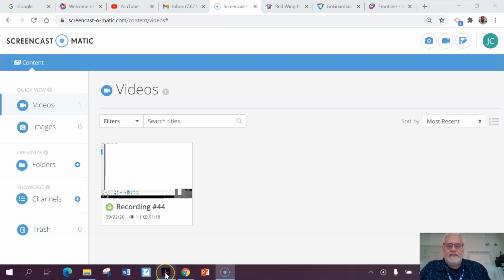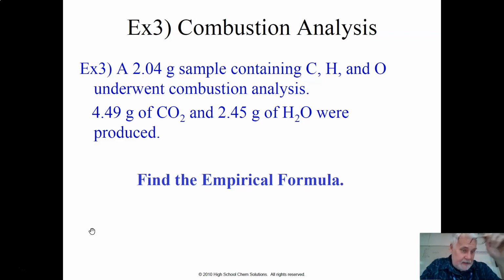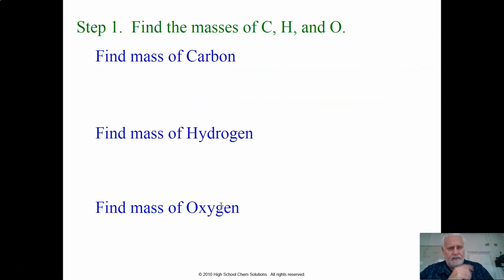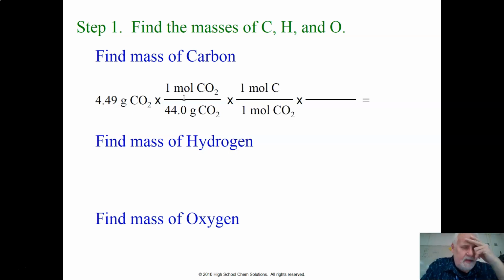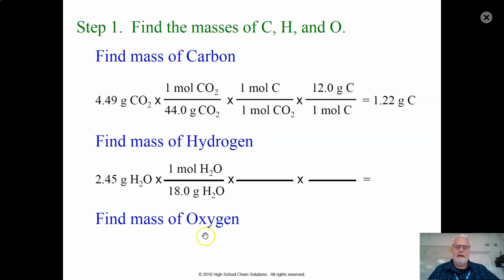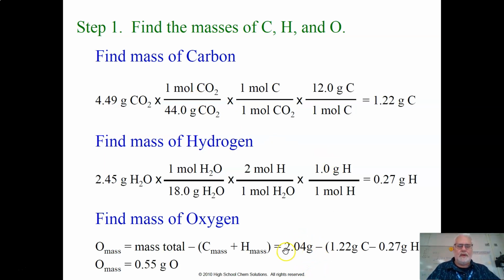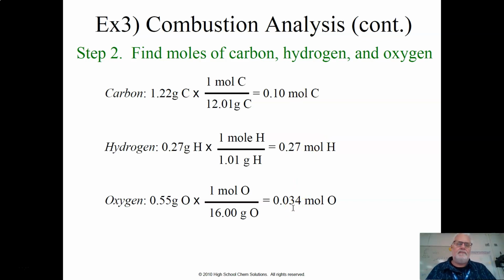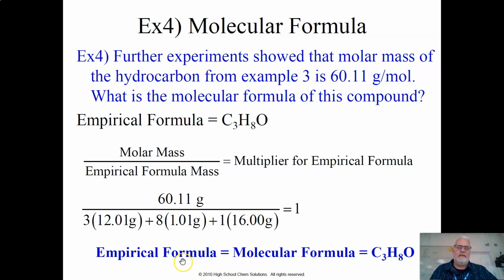Combustion Analysis Video